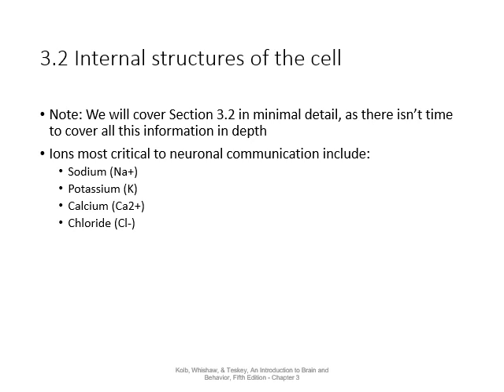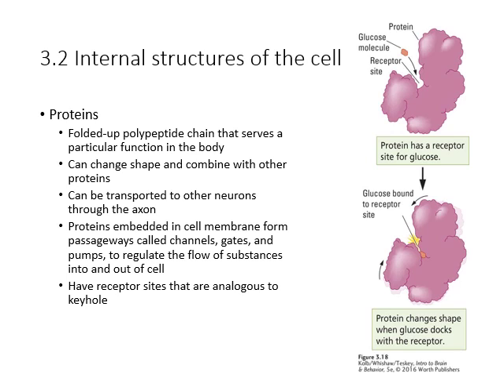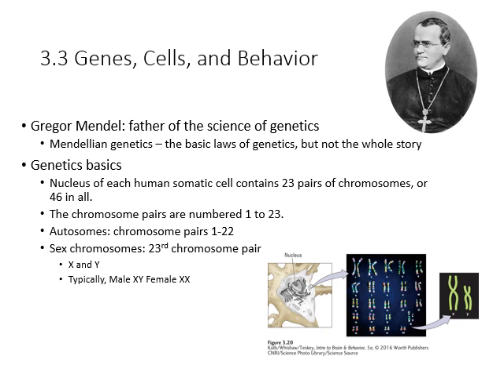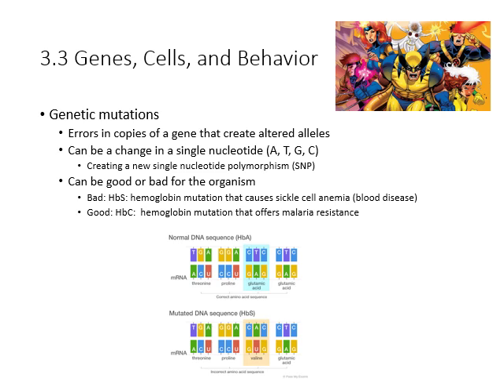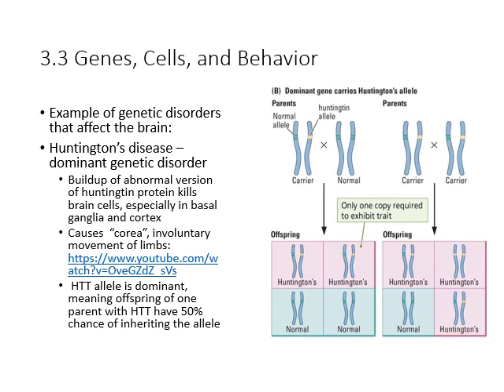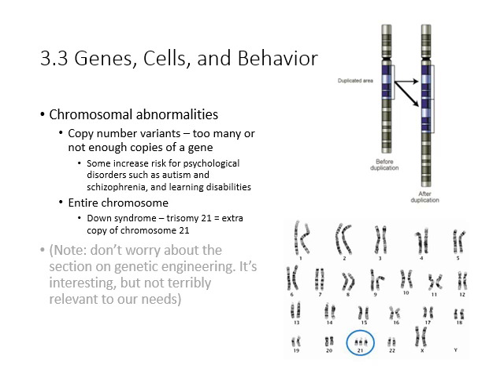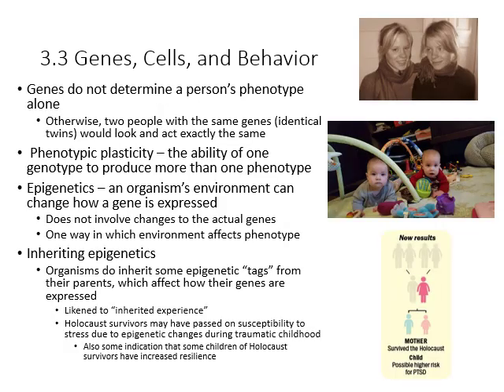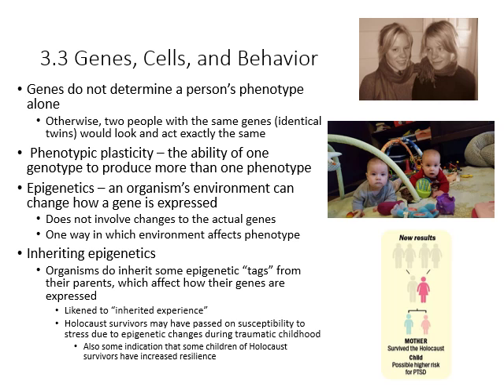2.2 Functional Units of the Nervous System